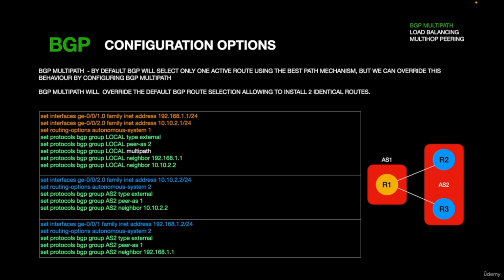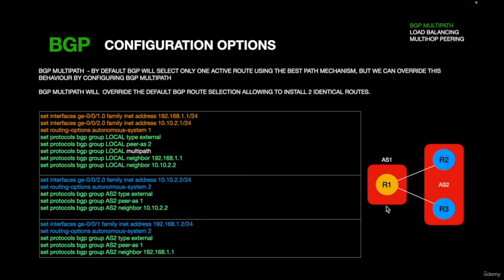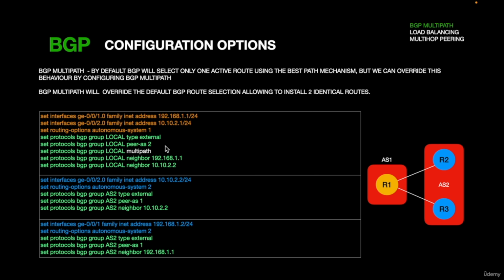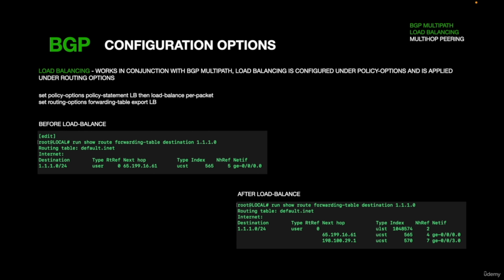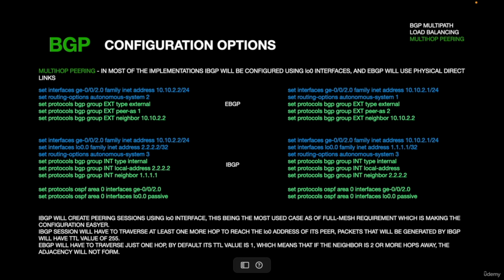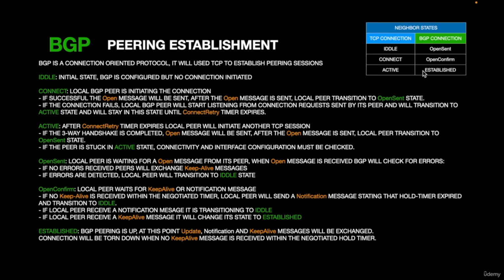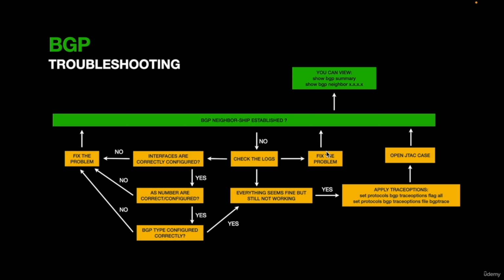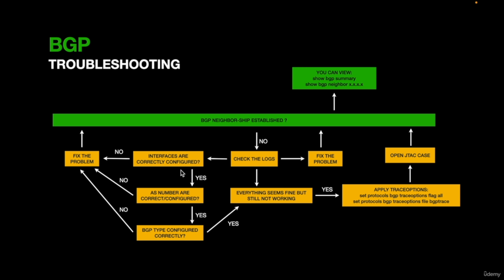BGP Configuration and Troubleshooting Breakdown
Dissecting the BGP config and troubleshooting on Junos.

If you need hands-on help with BGP, troubleshooting, or network design, you can find my Fiverr profile linked below.